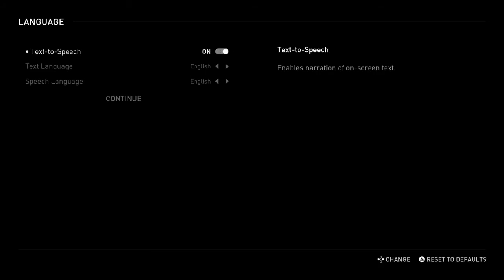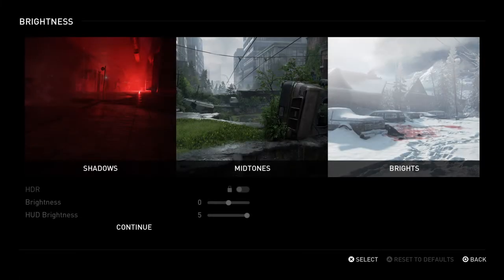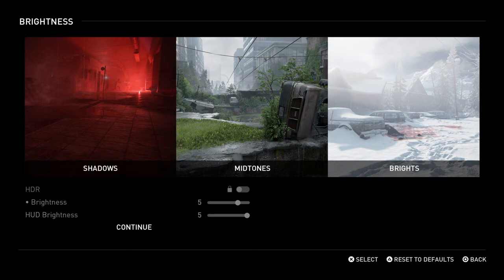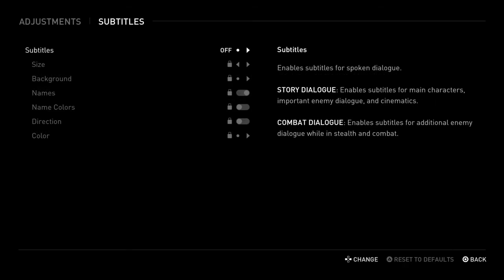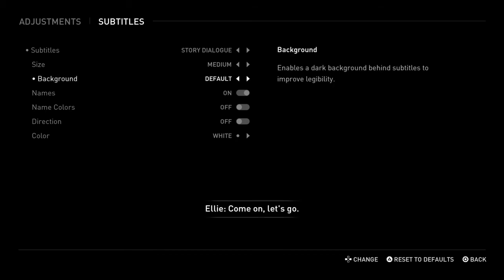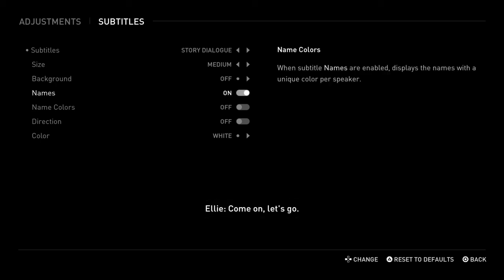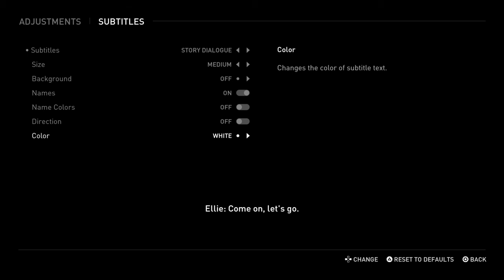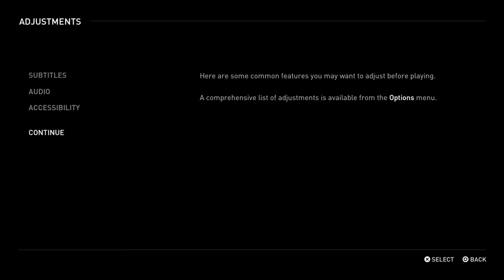The Last of Us™ Part II Starting Tommorow